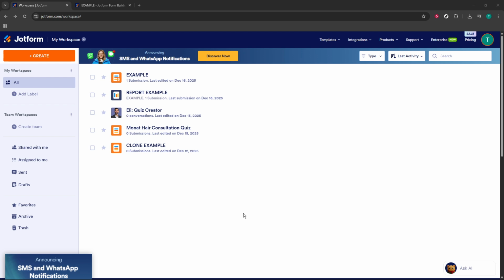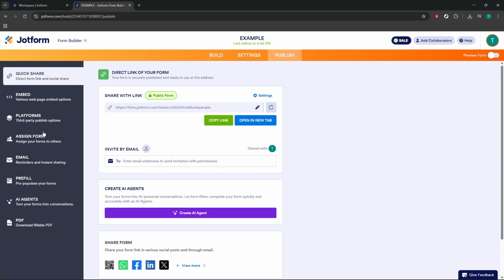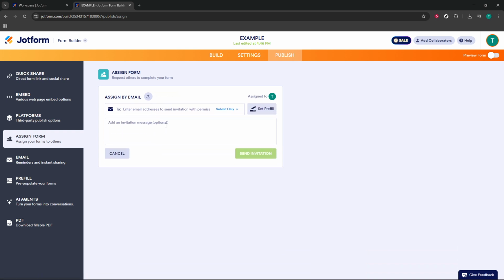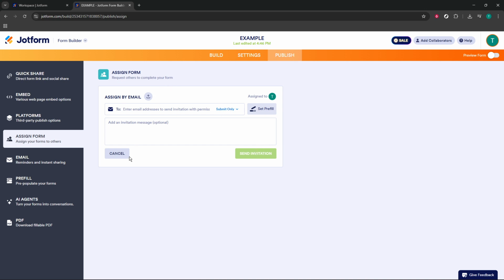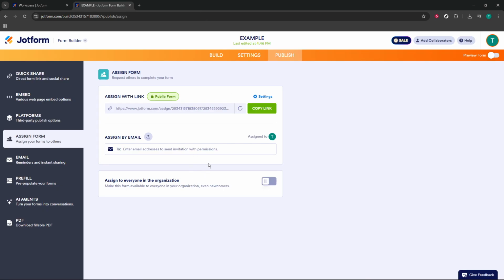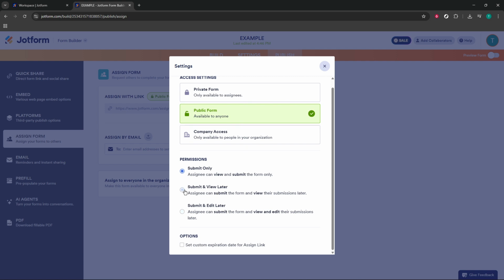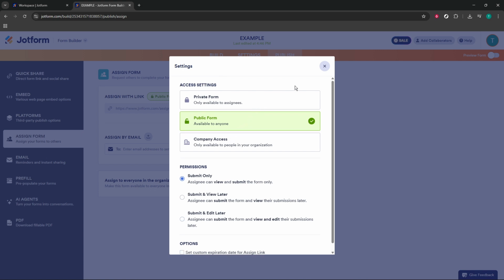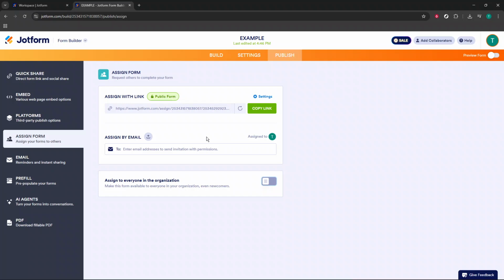How To Assign Forms In Jotform (Working 2026)